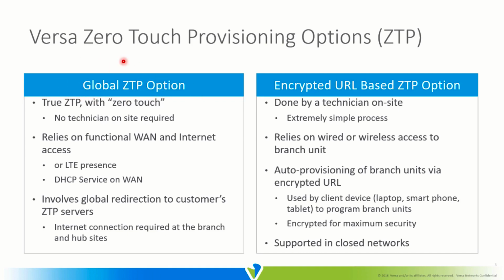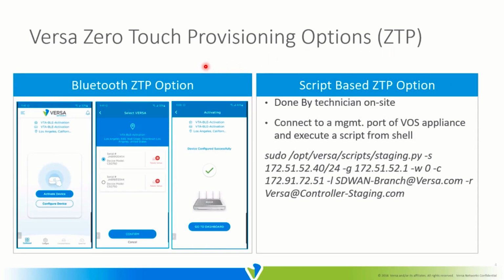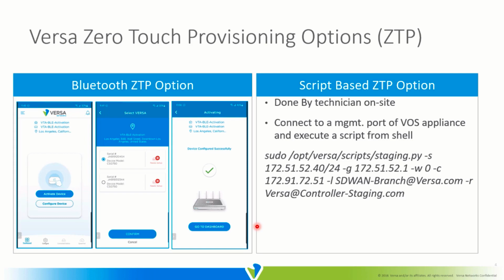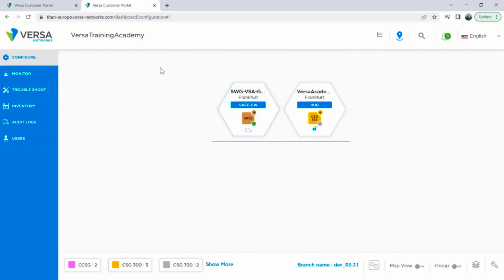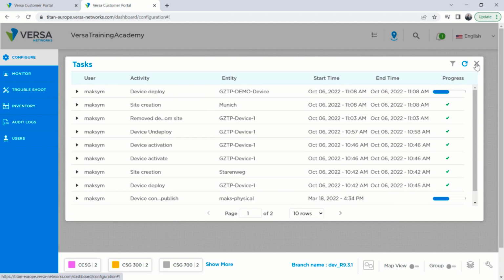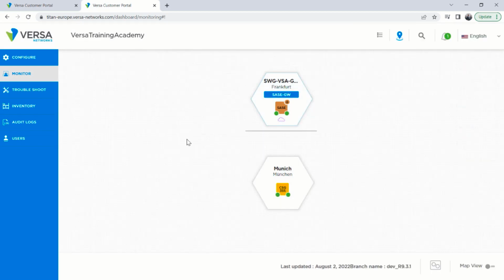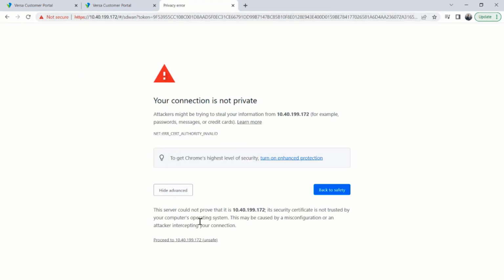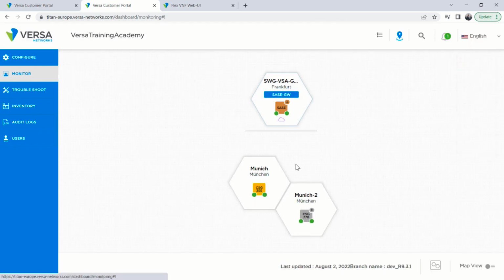ZTP Process in Versa Titan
In this video we are going to review how to activate SDWAN branch using Versa Titan portal.